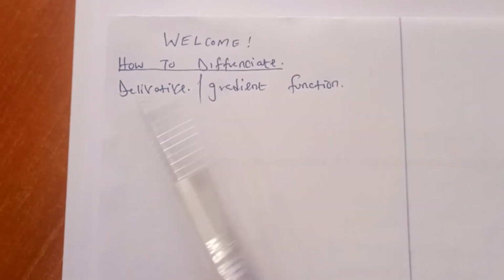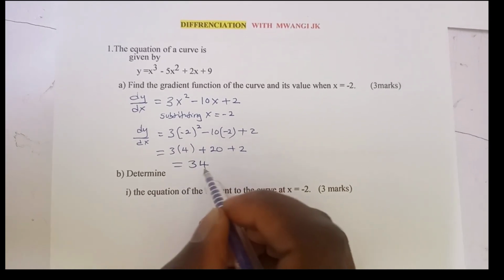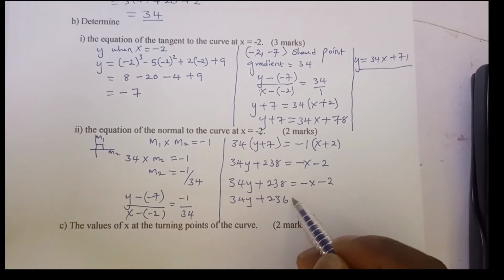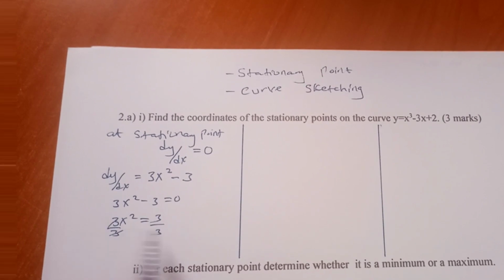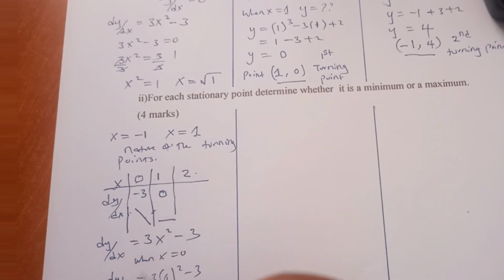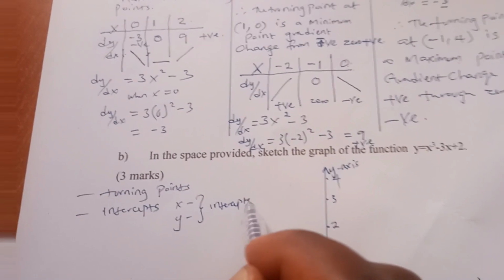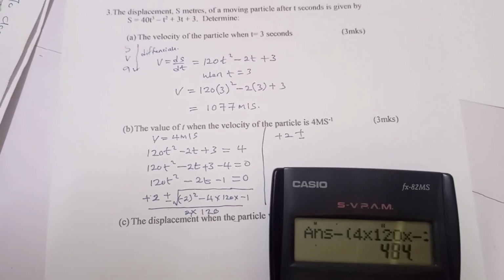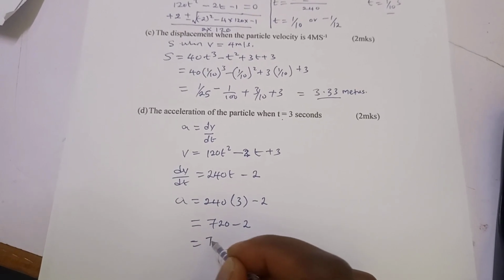KCSE 2023 Paper 1 Prediction:Diffrentiation ||Normal to a curve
calculus diffrenciation kcse2023 .In this video I have taken your through :.How to differentiate, Equation of the tangent and the normal, stationary points and their nature, curve sketching and application of diffrenciation in kinematics using examples